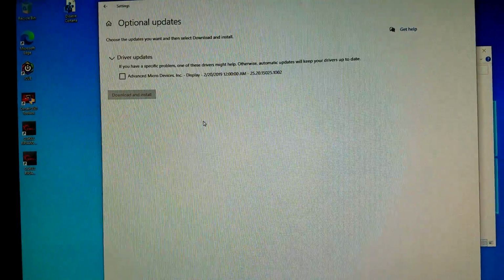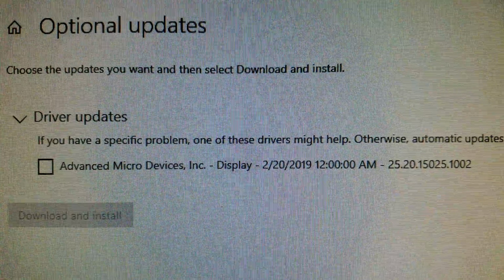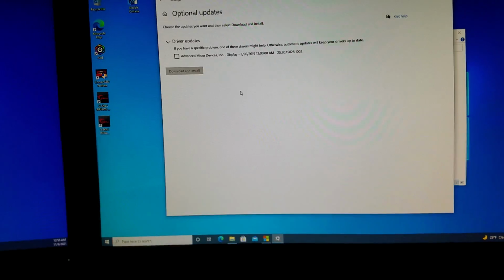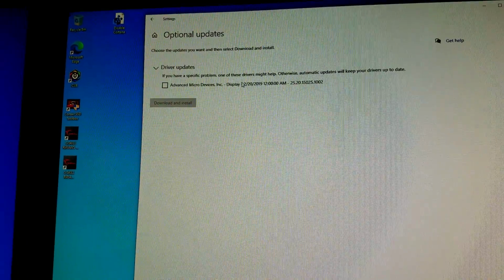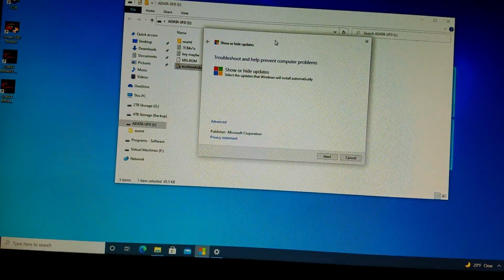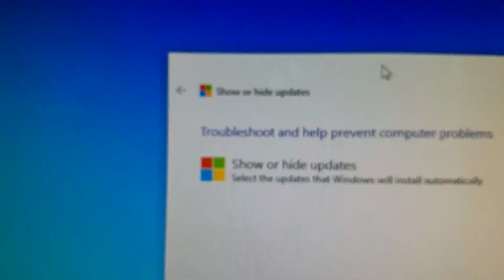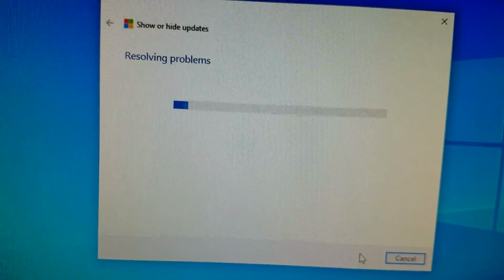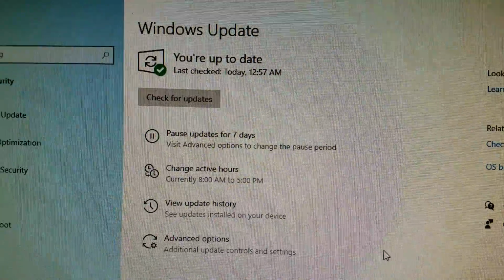Hiding Unwanted Optional Windows Updates - Again (11/26/21)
A little while ago  (in a previous video), I had to hide an optional update from Windows Update, for an  AMD APU (onboard graphics). This time I ran into a similar issue on a new build with a fresh installation of Windows 10. So I figured since it has been a while I would upload the experience one more time.